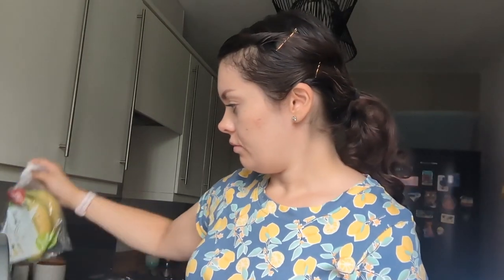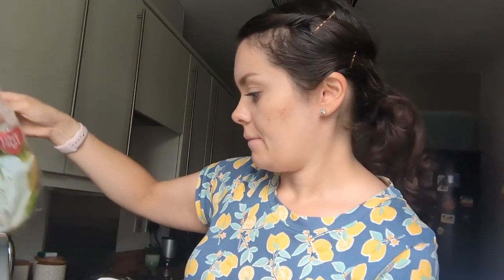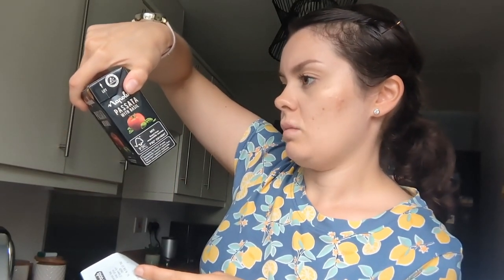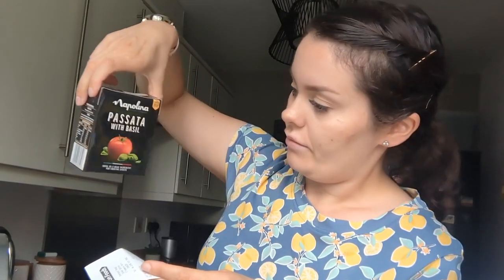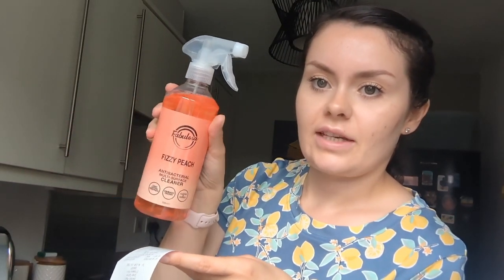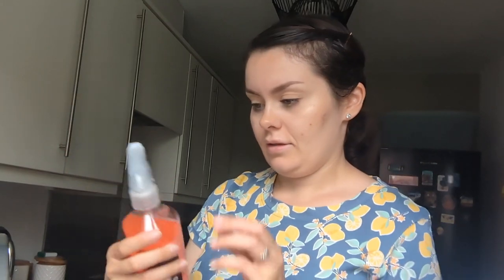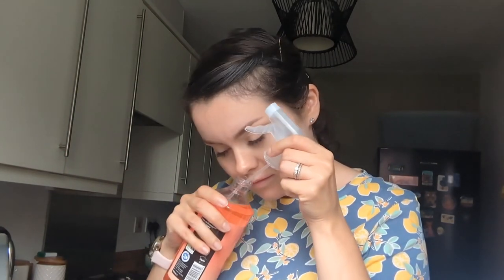Heron Foods Bargain Haul | August 2023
Big Steve buys toys but what have I got ..